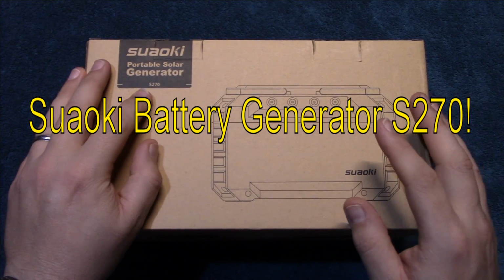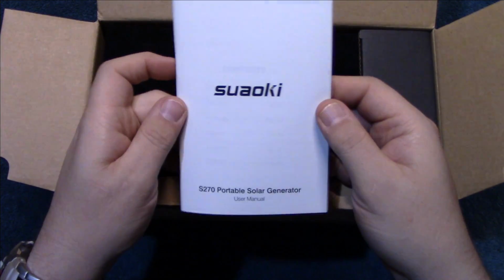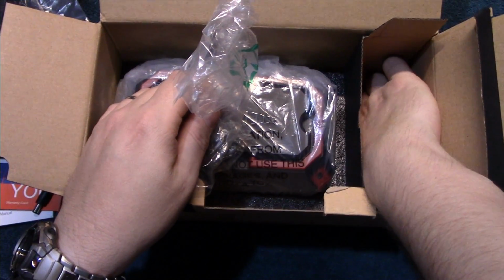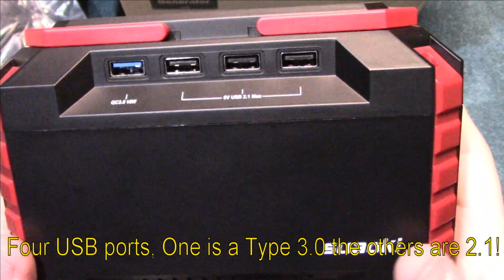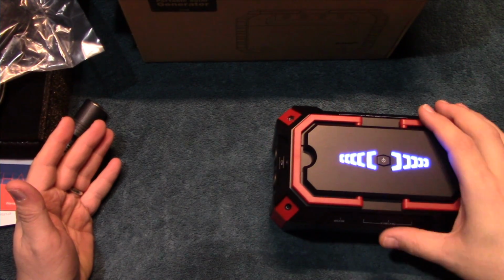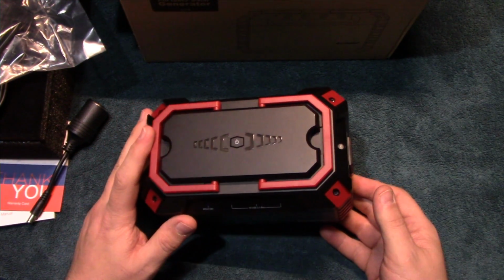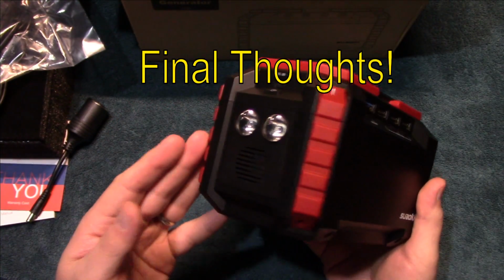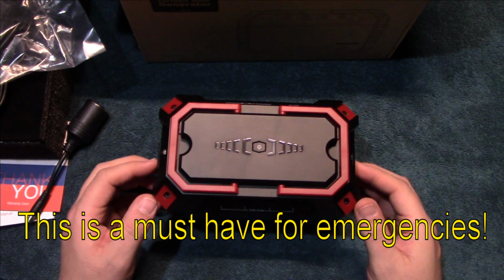SUAOKI Portable Battery Power Station S270 AC/DC Review!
Here is a nice portable AC/DC power supply. You can charge this unit with an optional 60W solar charging unit. This has 4 USB ports with one 3.0 for rapid charging. This kit comes with a cigarette adapter to run 12v devices, this comes with a car charger. This unit will give you good source of power on the go. This also has 2 LED flashlights with emergency flashing mode. This unit has carry handles for easy transporting of it. The large battery level indicator on the top is bright and easy to read. So for your next emergency be prepared for it with this unit from SUAOKI! You can purchase this from their Amazon store which you can save 10% using the click the coupon to save while supplies last: